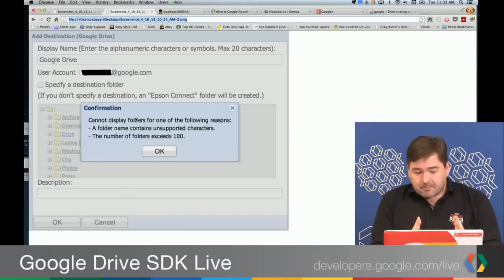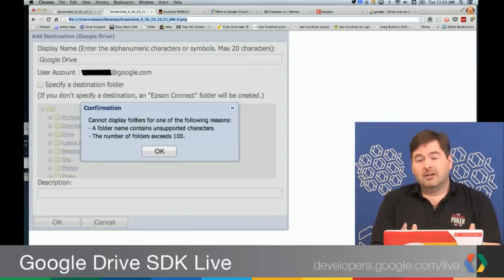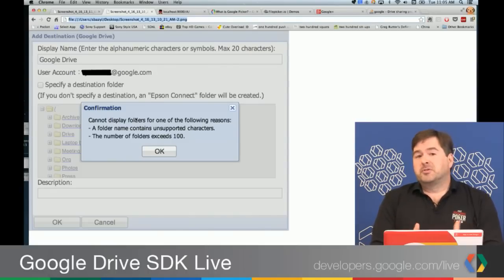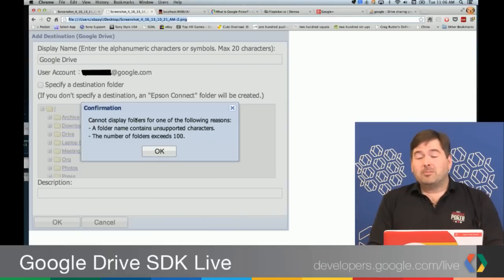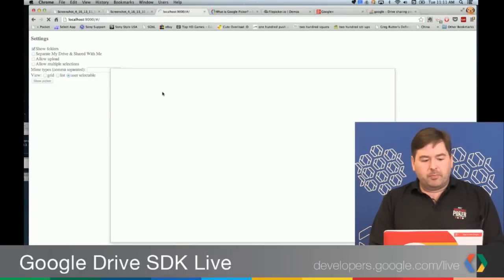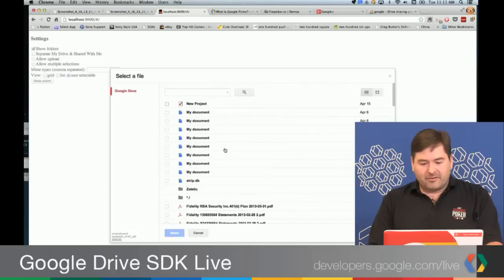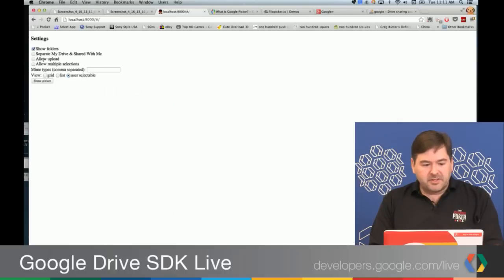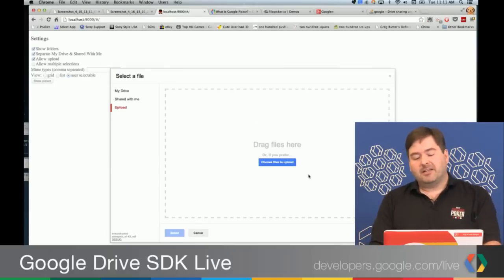Google Drive SDK: Why you shouldn't implement your own file picker for Drive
Writing your own file picker with the Drive API is easy, right? Not so fast! Watch to find out about the hidden complexity that can turn an otherwise easy task into a pain for users. We'll show you ways to do it right when you have no choice as well as some alternative approaches that are quick and easy to implement.